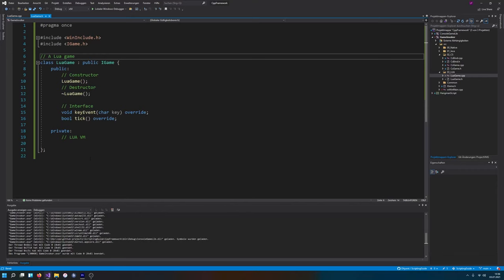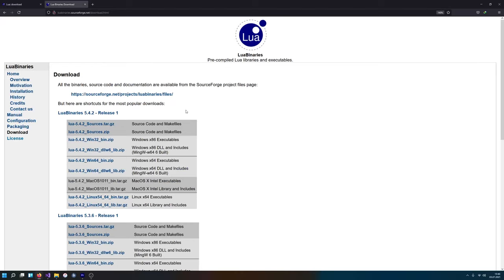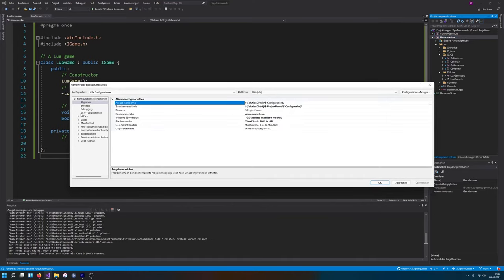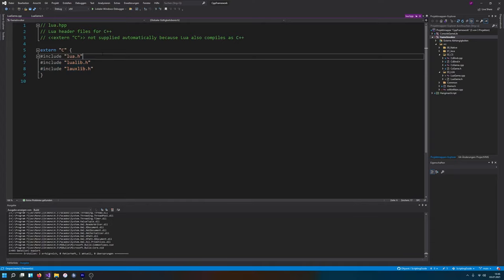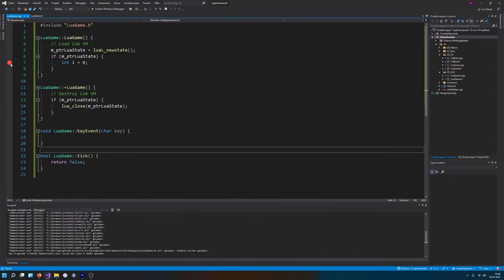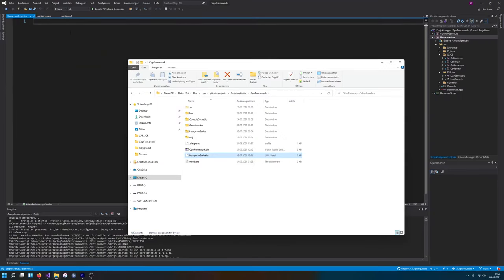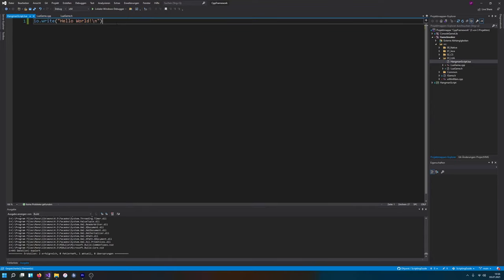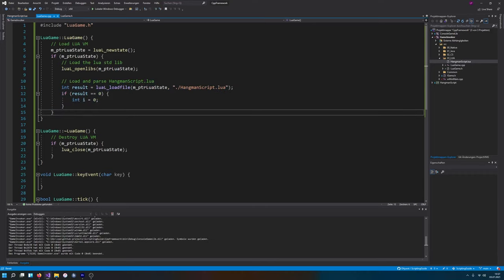LUA #1 - Downloading and Initializing Lua | C++ Scripting Guide [LUA]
Extending your C++ application with a "scripting" language.
Comparing C#, Java, Lua, Python and Angelscript